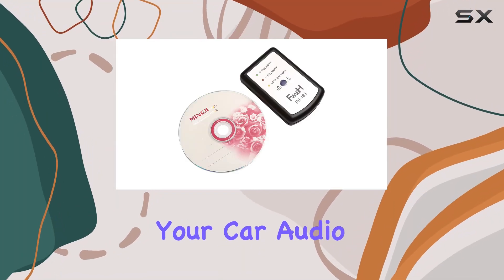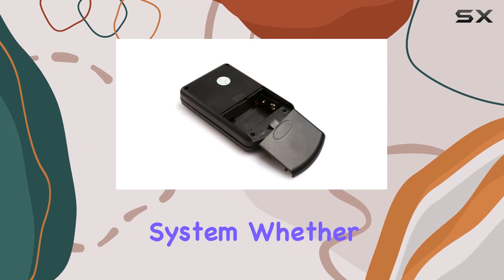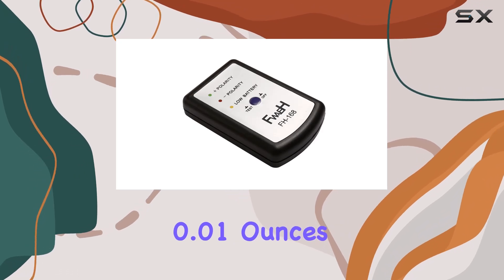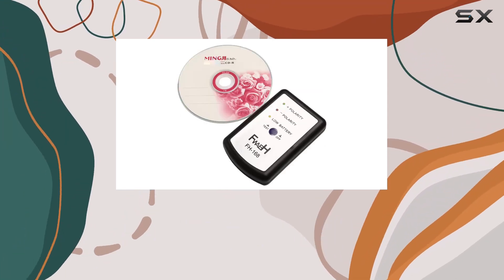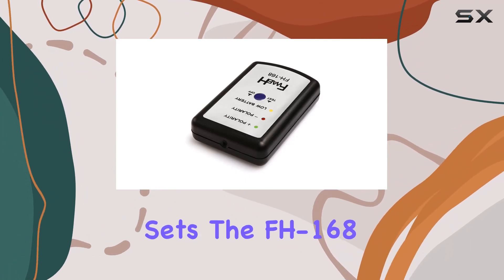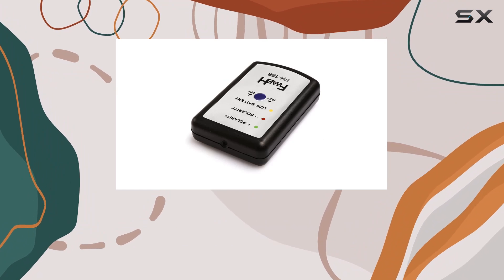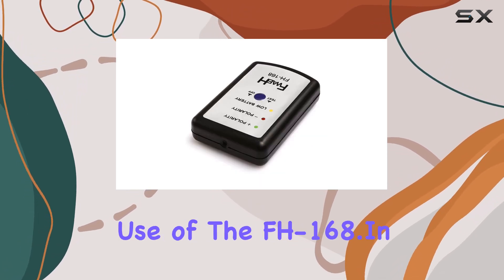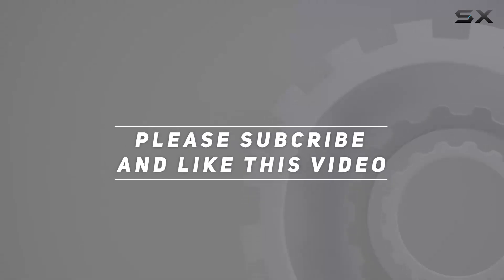Car Audio System Speaker Polarity Tester FH-168 Phase Meter - Best Testing Tool for Your Sound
0:00 Intro
0:06 Review

Things that we mentioned in this video:
Car Audio System of : B01N75I030